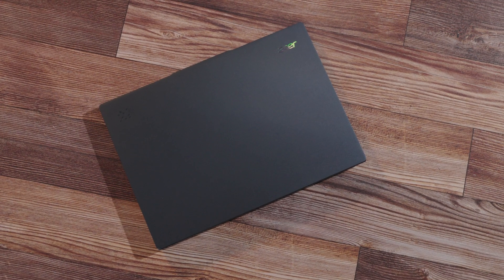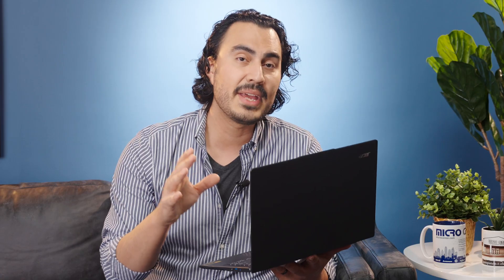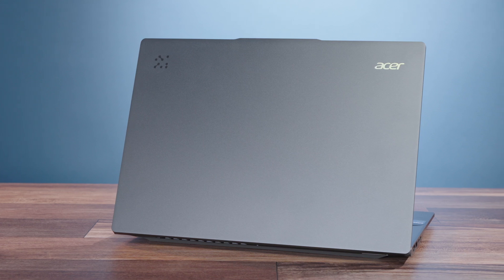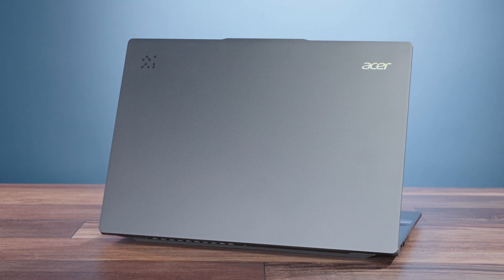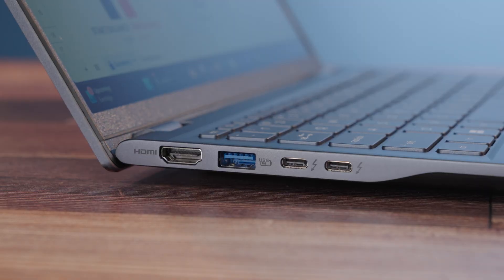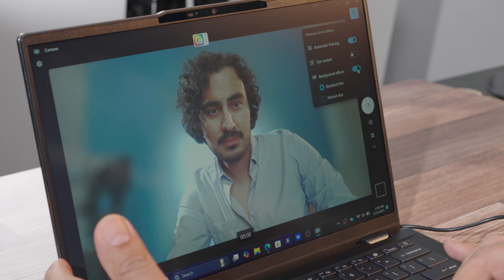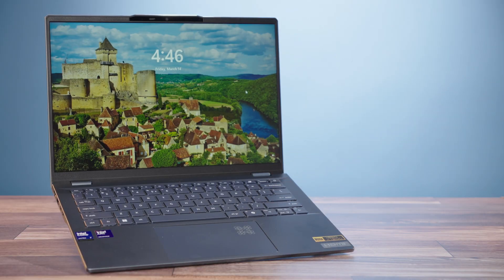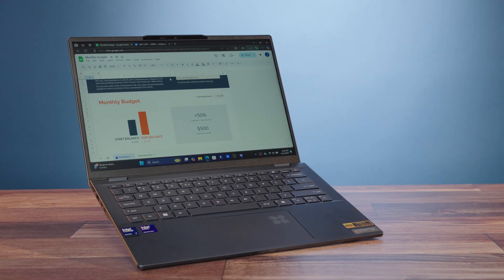Acer Swift 14 AI Laptop | A Jack Of All Trades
Let's be honest, when you are working at home sometime is it nice to sit on a comfortable couch, or your kitchen table, or even bed. If you have a desktop though, you can't really carry that around with you.  Well the Acer Swift 14 is a great option to get that powerful processing you need and the mobility you want.

With an Intel Core Ultra processor, the Acer Swift is in the Intel Evo designation of laptops. It is also a certified Copilot+ PC, so the benefits of ai are already built into the system. The other great feature of this laptop is it's 29 hour battery life.  That's a long time to be able to be unchained by a power cord!

So if your current laptop is on your dozen tabs and multiple window working lifestyle, then maybe it's time to find something that is, like the Acer Swift 14 Laptop.  Check it out in the link above and come by a Micro Center location to see it for yourself.

Check out the full specs on the Acer Swift 14 AI Laptop:

General Information:
Platform: Notebook PC
Series: Swift
Model Number: NX.J1AAA.004
Color - Lid: Steam Blue
Operating System: Windows 11 Home

Processor (CPU):
Brand: Intel
Model: Series 2 Core Ultra Processor
Type: Core Ultra 7
Speed: 2.2GHz (Base), up to 4.8GHz (Turbo)
Core: Lunar Lake, Eight-Core (4 Performance Cores @ 2.2 GHz Base, 4.8 GHz Turbo; 4 Efficient Cores @ 2.2 GHz Base, 3.7 GHz Turbo)
Threads: 8 Threads
Smart Cache: 12MB
Neural Processor (NPU): Intel AI Boost, up to 47 TOPS

Memory (RAM):
Total Memory: 32GB LPDDR5x
Maximum Memory Supported: 32GB (onboard)
Solid State Drive:

Interface: PCIe Gen 4
Capacity: 1TB

Display:
Screen Size: 14"
Type: WUXGA IPS
Resolution: 1920x1200
Widescreen: Yes
Front Camera: 1440p, IR, Privacy Shutter, Windows Hello, Temporal Noise Reduction, Blue Glass Lens, QHD
Touch Screen: Yes

Graphics/Video:
GPU Type: Intel Arc 140V
Memory: Shared

Audio:
System: DTS X Ultra
Speakers: Two Built-in Stereo Speakers
Microphone: Acer Purified.Voice 2.0 Technology with AI Noise Reduction, Triple Microphone Array

Communications:
WLAN: 2x2 Wireless LAN Wifi 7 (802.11be)
Wireless Technology: 802.11b/g/a/n/ac/ax/ax (WiFi 6E)/be (WiFi 7)
Bluetooth: Bluetooth 5.4

Ports & Connectors:
Audio Ports: 3.5mm Headphone x1
USB: 2 x USB 3.2 (Gen 1 Type-A), 2 x USB 4.0 (Gen 3 Type-C)
HDMI: 1

Security:
Biometric Security: Fingerprint Reader

Keyboard & Mouse:
Keyboard Features: Copilot Key
Mouse Type: Windows Modern Touchpad Gestures, Precision Corning Gorilla Glass
Power:

Environmental Specifications:
Regulatory Approvals: EPEAT Gold

Physical Specifications:
Width: 12.30 in. (312.42 mm)
Depth: 8.71 in. (221.23 mm)
Height: 0.38 in. (9.65 mm) - 0.68 in. (17.27 mm)
Weight: 2.95 lbs. (1.34 kg)
Box Dimensions (WxDxH): 17.87 x 2.32 x 11.50 in. (453.90 x 58.93 x 292.10 mm)
Shipping Weight: 5.07 lbs. (2.30 kg)

CHAPTERS

00:00 - Where to work
00:35 - The Acer Swift 14 AI Laptop
00:55 - Intel Core Ultra Processor
01:39 - RAM & Storage
02:29 - Intel Evo Level laptop
03:16 - Copilot+ Laptop Label
03:47 - Battery Life & Capacity
06:10 - 14" IPS Display
07:12 - Protection Plans
07:39 - Outro